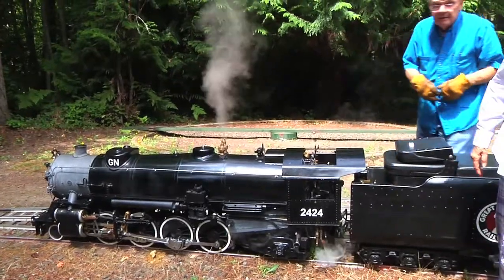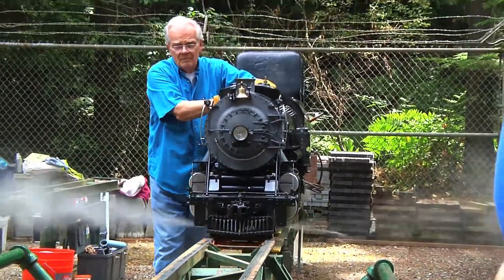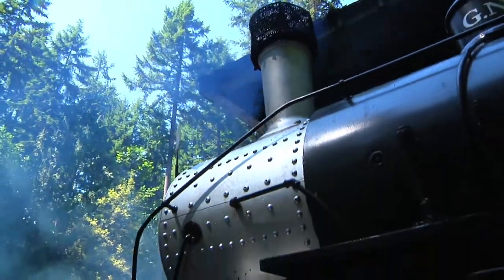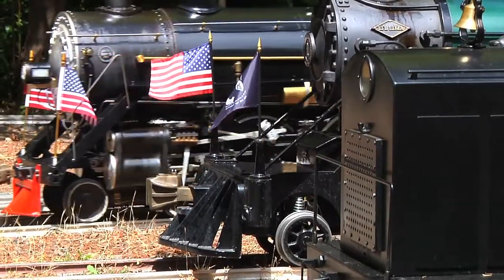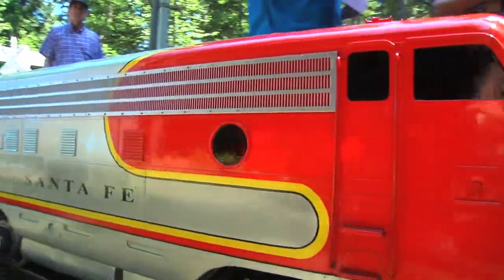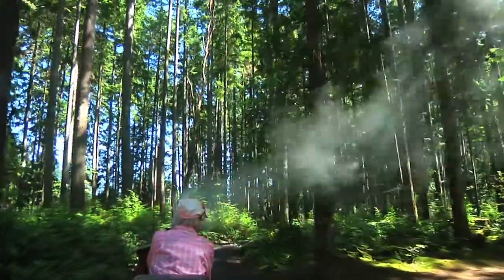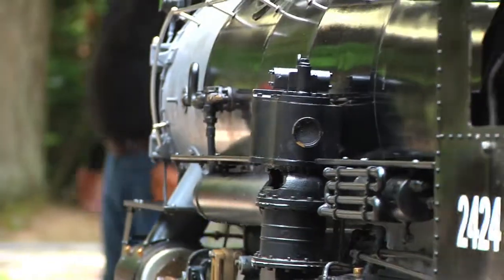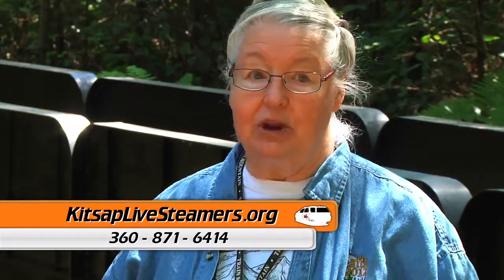BKAT PresentsX: Cruising Kitsap - South Kitsap Steamers